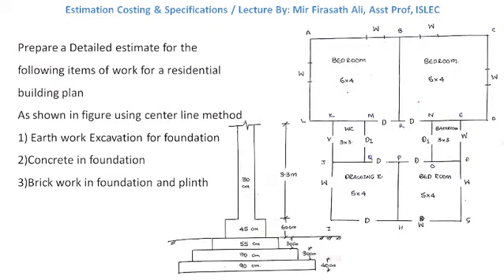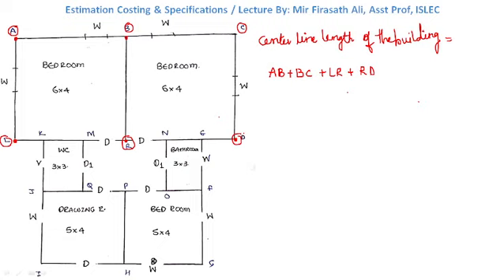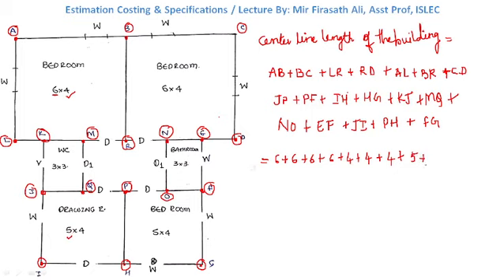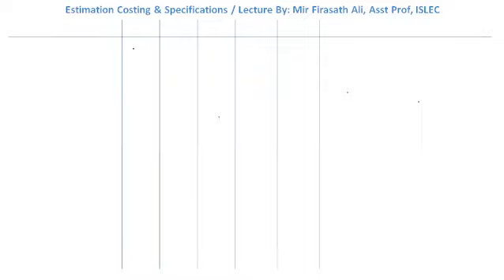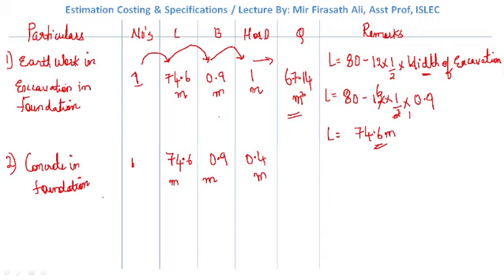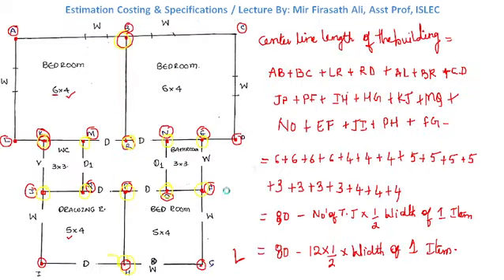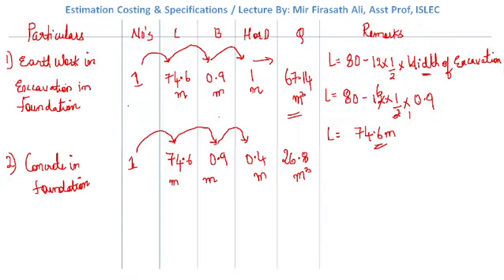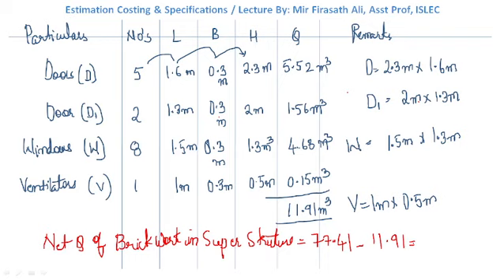ESTIMATION COSTING & SPECIFICATIONS LECTURE-19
NUM-Q-2 Residential Building-CENTER LINE METHOD